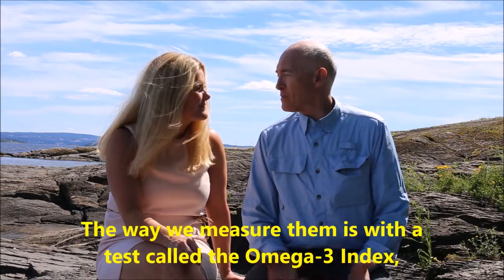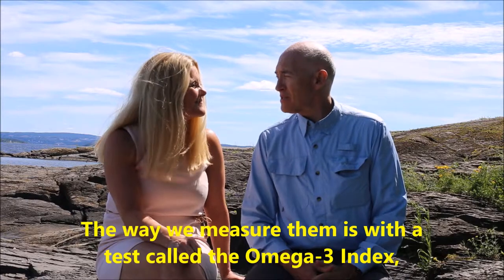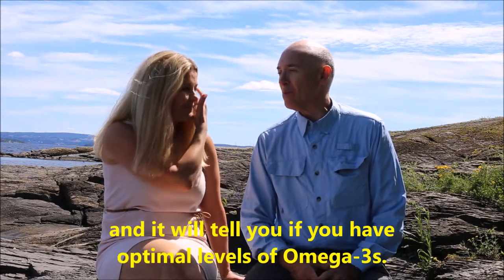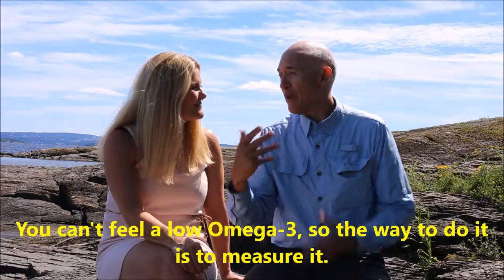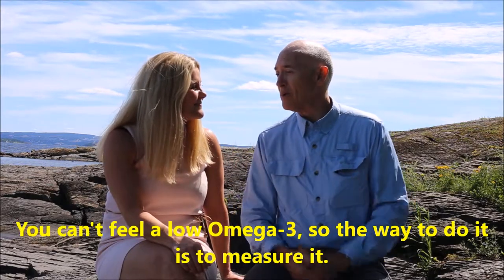The Omega-3 Index Project - Interview with Dr. Bill Harris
Dr. Bill Harris is the inventor of the Omega-3 Index Project. to learn more about the The Omega-3 Index Project.